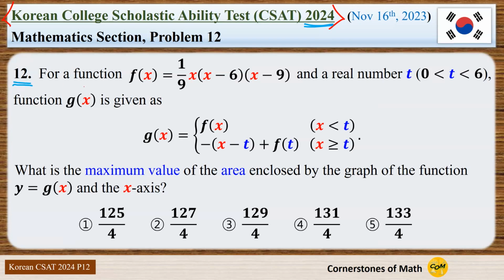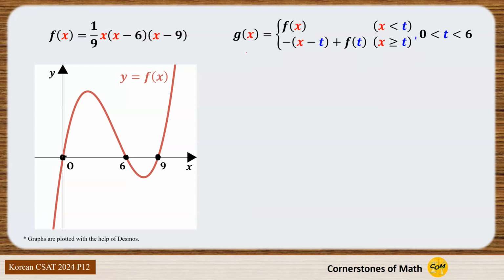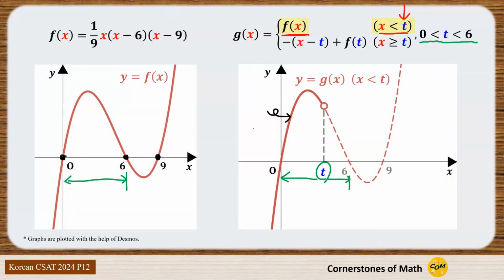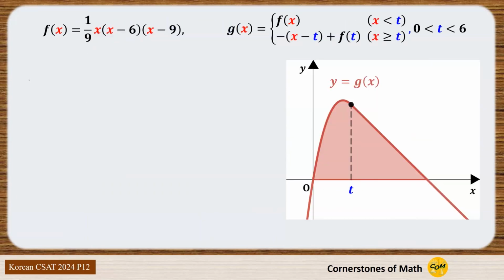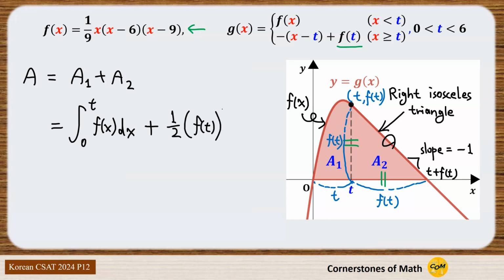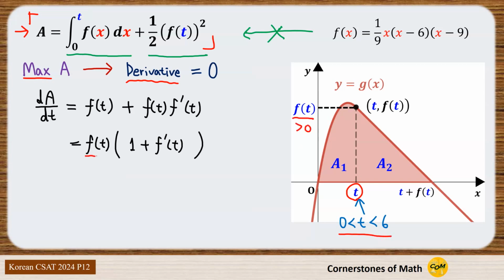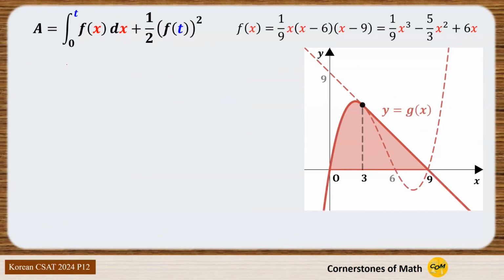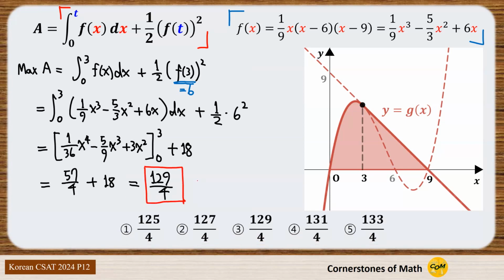Keeping Your Expressions As Simple As Possible [Korean CSAT 2024]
This is Problem 12 of this year's South Korean College Scholastic Ability Test, a test taken by high school seniors who want to go to college in 2024.  This particular problem is not as difficult as the previous two problems I have uploaded (see links below), but it is still a decent calculus problem testing your understanding of integral, maximum value and derivative, and graph of a function in general.